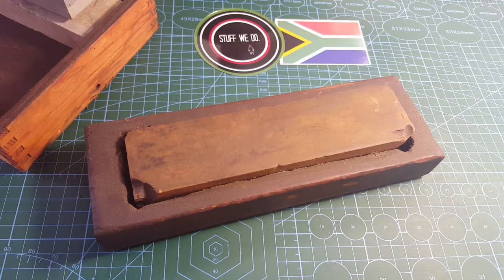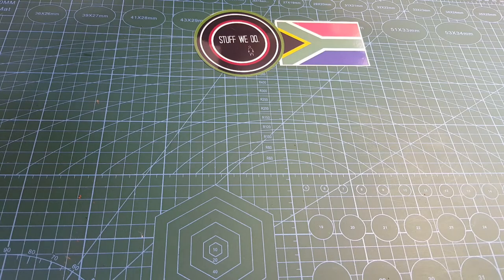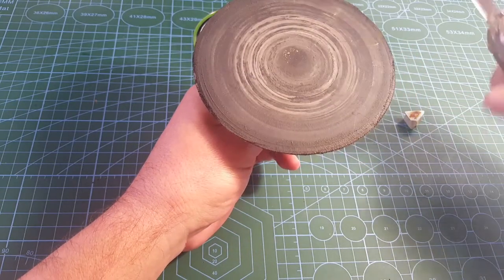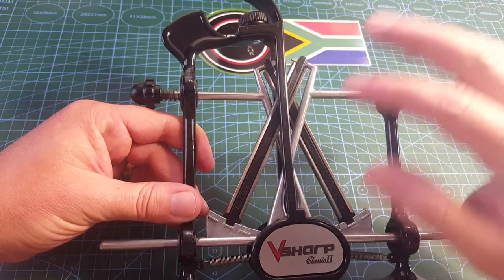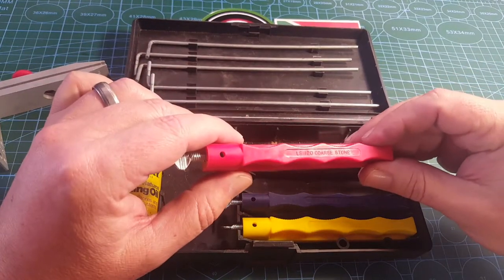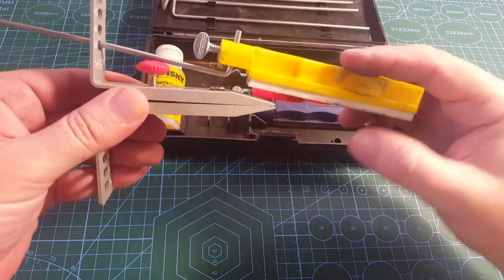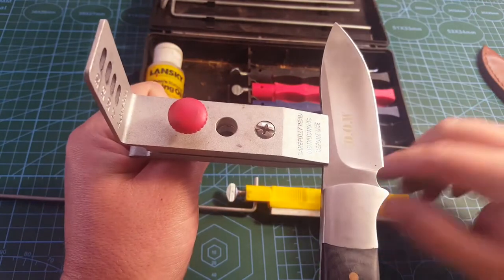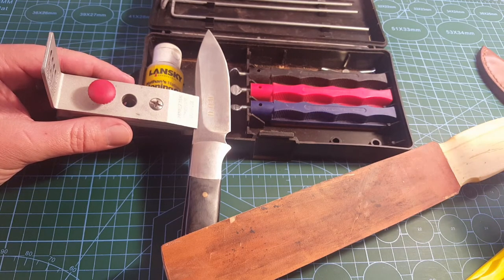Lansky & Warthog Sharpener review video.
A guide as to what I use to sharpen my knives.
Lansky sharpening system
warthog sharpening system
and other random stones and things.

Also remember:

South africa
Pyramid
0120